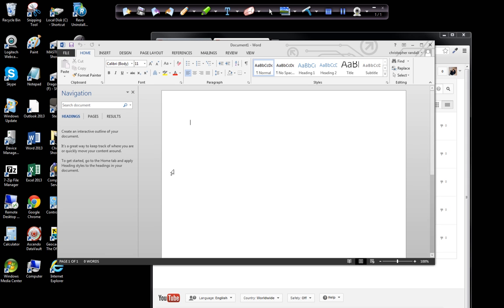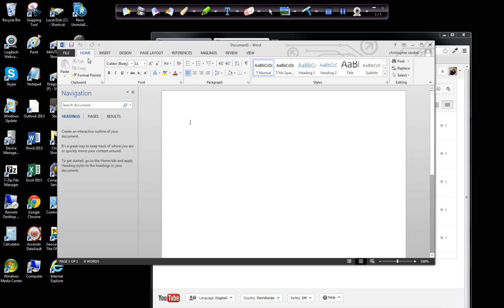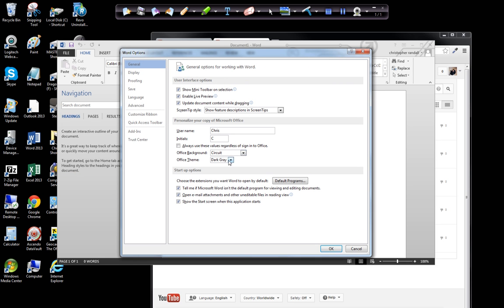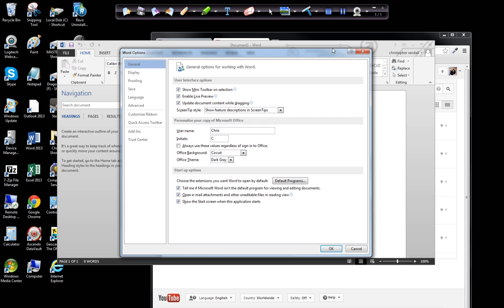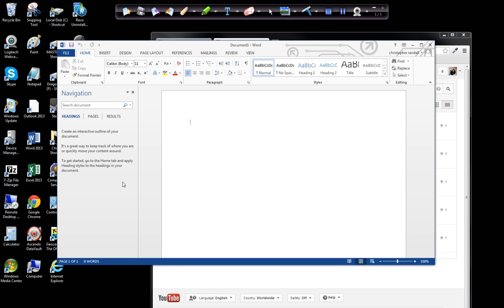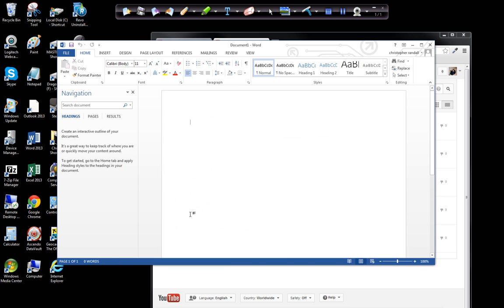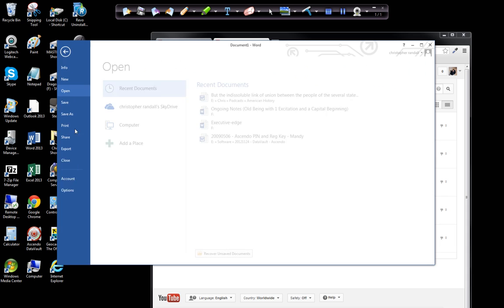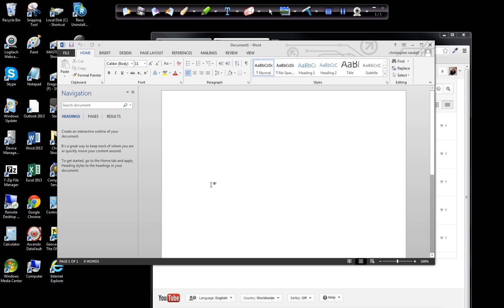How to Change Default Windows 2013 Color Scheme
Quick revamp of my silent tutorial on how to change the default office color scheme.